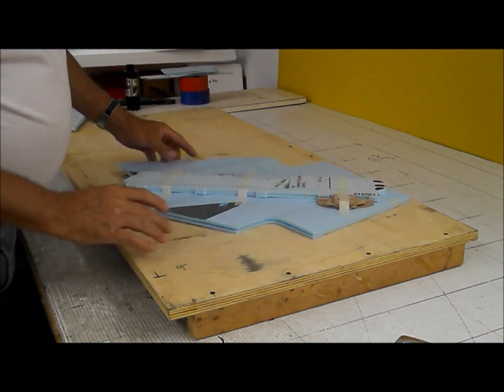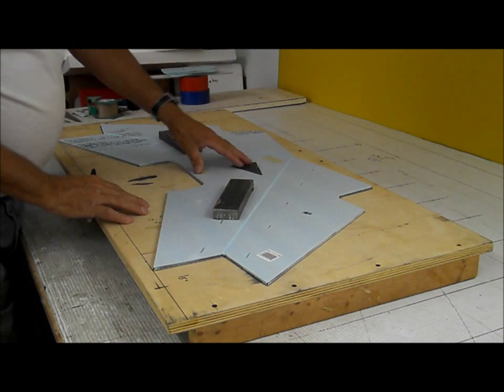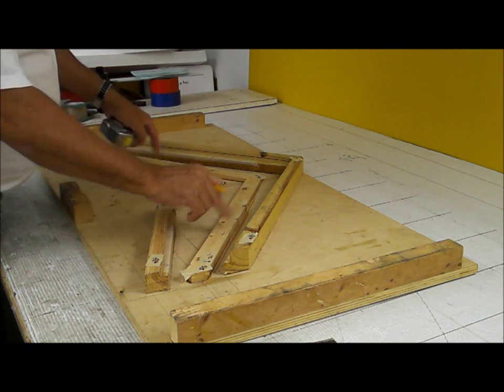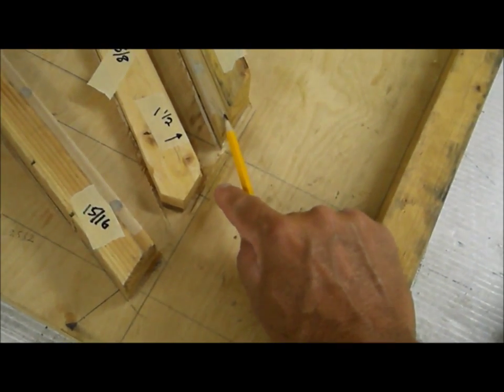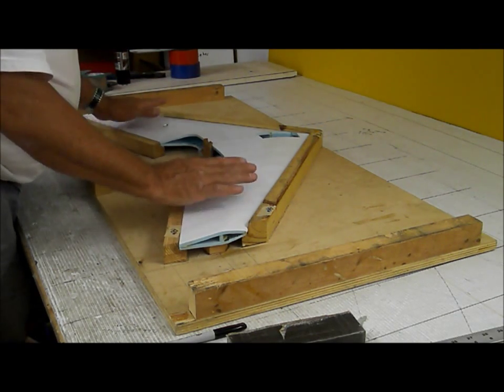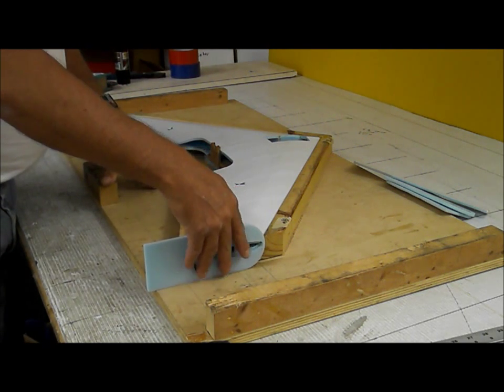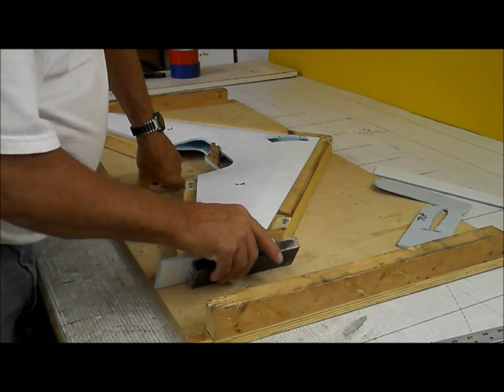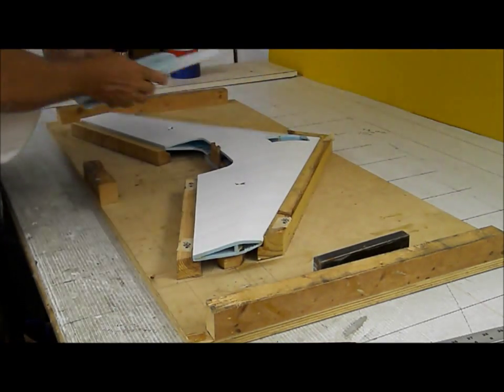CNC-HP-WING Build Jig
Now you can build your own CNC-HP-WING Build Jig